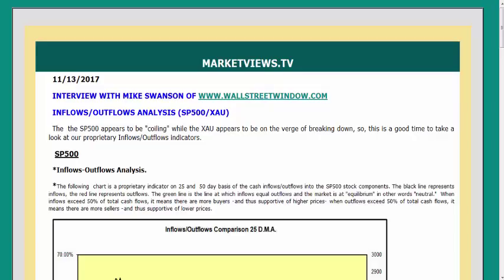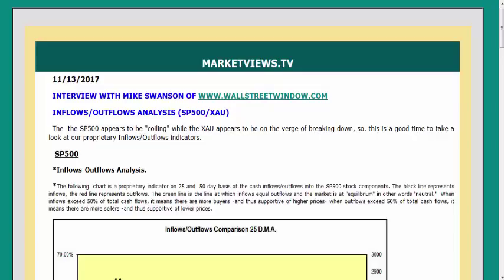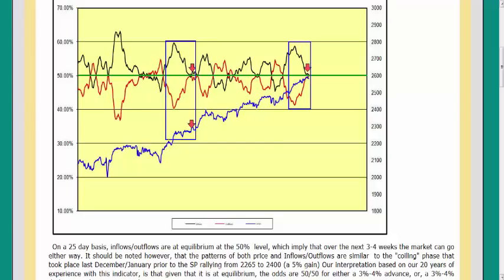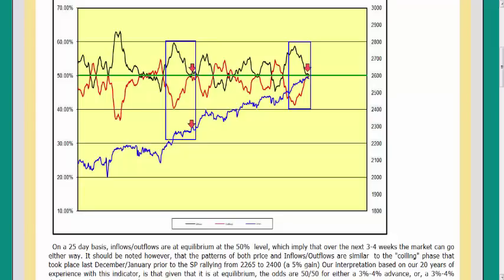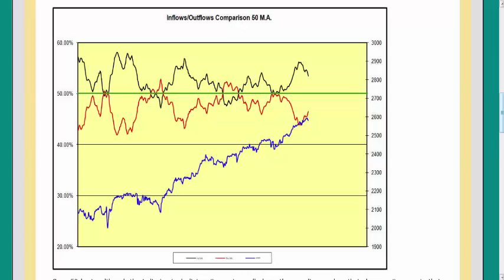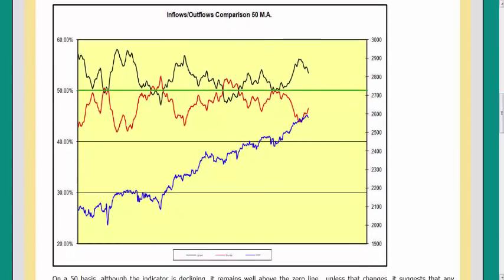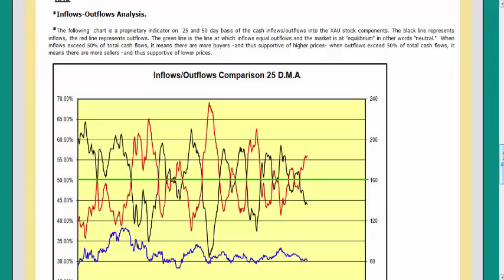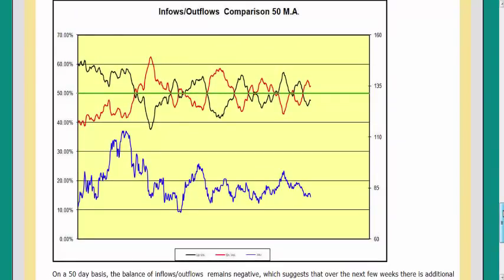What Ike Iossif's Money Flow Indicators Say About the S&P and the XAU (November 2017)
Like this video so that I know that you are there.

In this interview I talked with Ike Iossif of Marketviews.tv about his technical analysis money flow indicators for the S&P 500 and gold.

Stock market volatiltiy has been super low this year and so these has messed up many oscillator indicators and that makes indicators like these money flow indicators even more important.

Can gold and mining stocks get out of this gold investment funk?

Will the stock market rally into New Years?